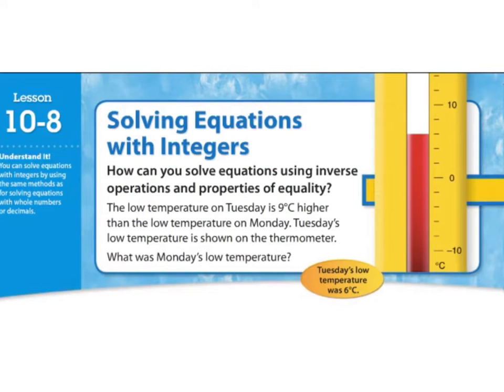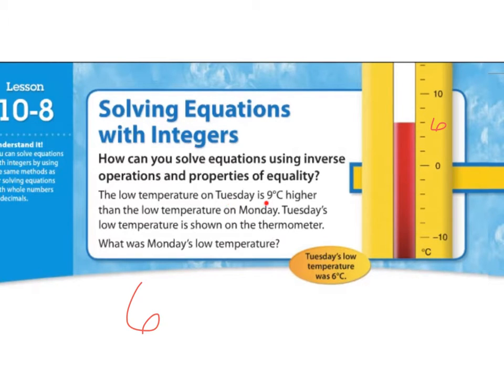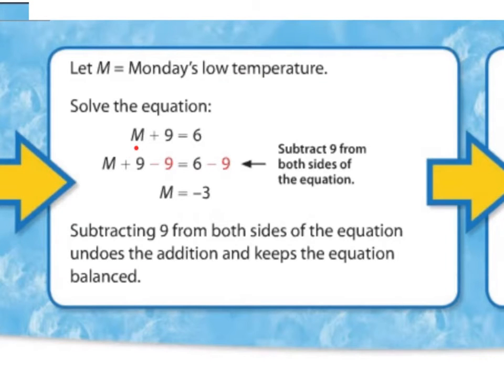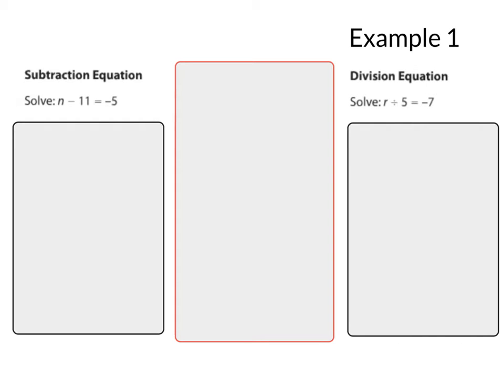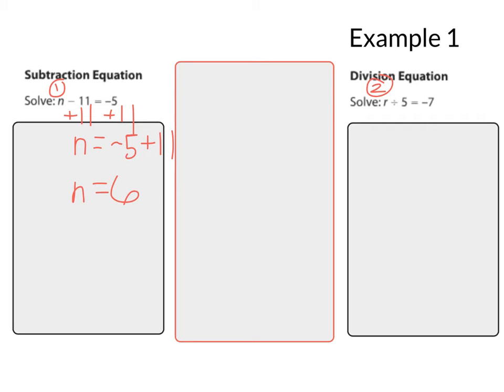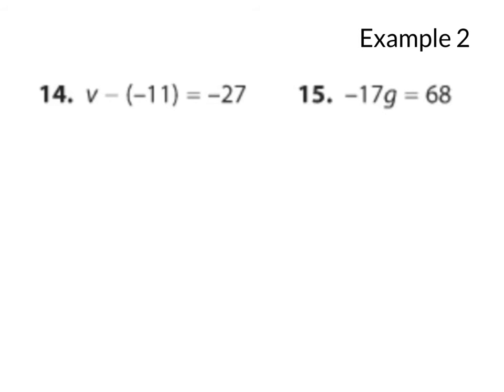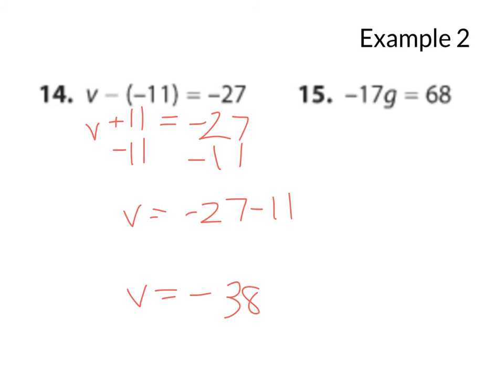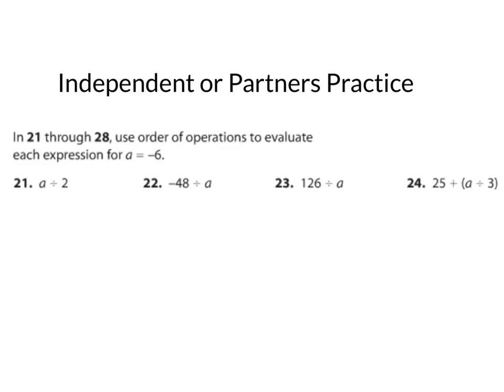10-8 Solving Equations with Integers